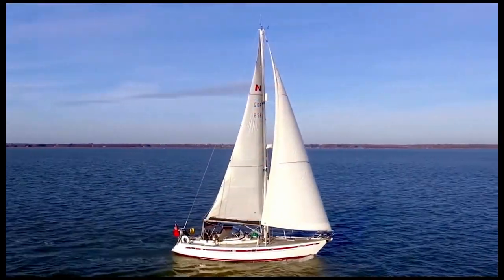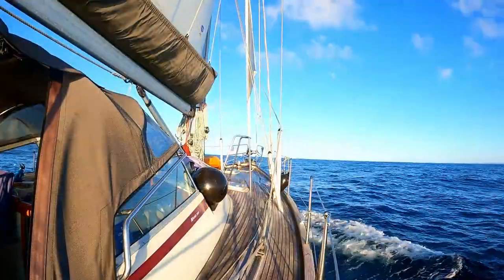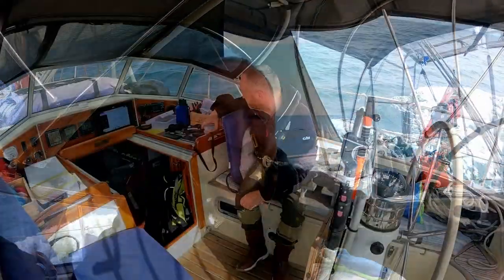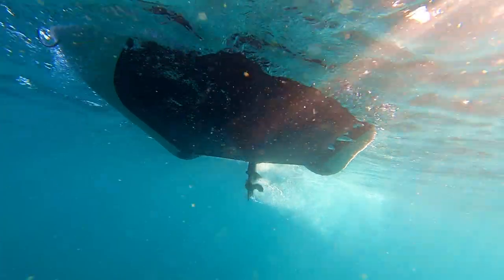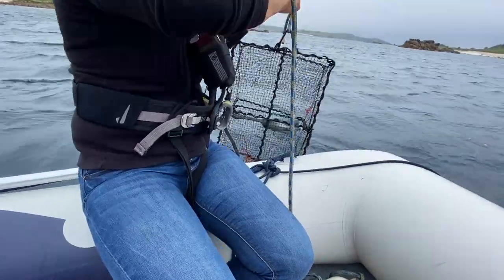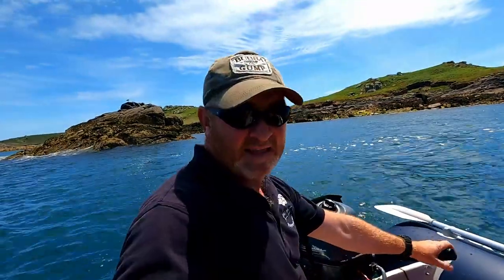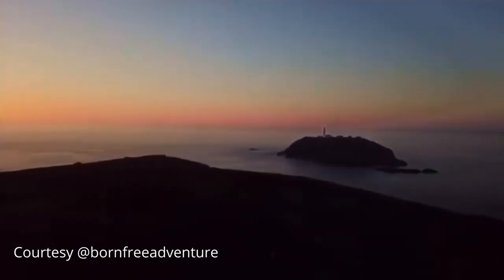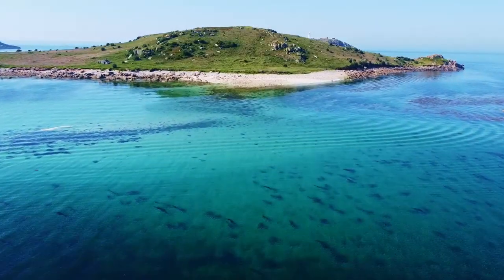Not so Scilly after all! | Sailing back to the stunning Isles of Scilly! | Cheated in a race! #6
After our failed attempt to enjoy the Isles of Scilly in a previous episode undeterred we sail our boat back in improved weather and start to show you the true beauty of this archipelago of islands in the Atlantic, just a few miles off the U.K. coast.

We set off before dawn to round the infamous headland of The Lizard and begin sailing further west than we’ve been before and find ourselves in a race with another sailboat and confused as to how he’s making such ground - it turns out however that someone is cheating!

We arrive after a great sail and spend the night at anchor but awake to thick fog.  In order to make our way to our next anchorage we have to pick our way through shallow water littered with rocks using our chart plotter and radar.

We finally make it to the stunning anchorage of St Helen’s Pool and begin to relax.  We catch lobster in our pot, enjoy a beach bbq with other cruisers and enjoy the beauty of these islands.

Drone footage of beach party courtesy of @born free adventure